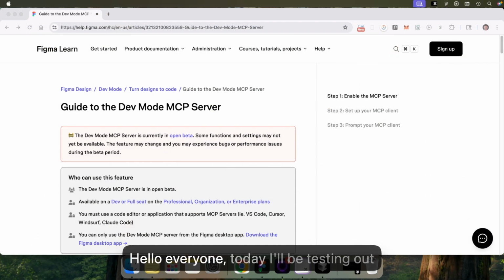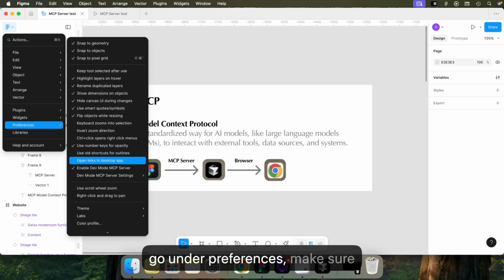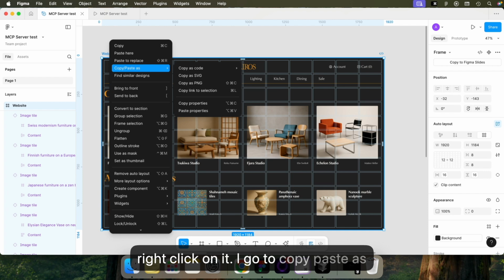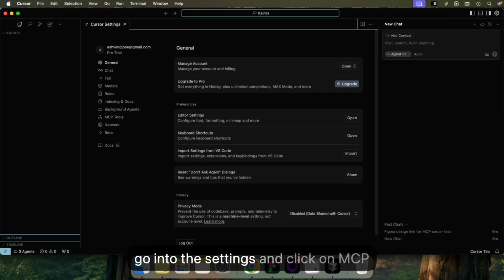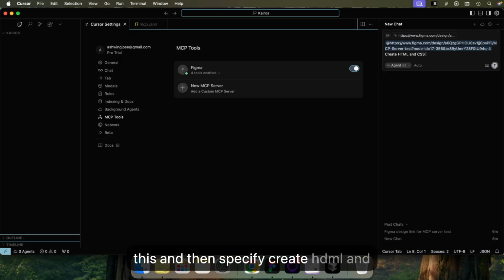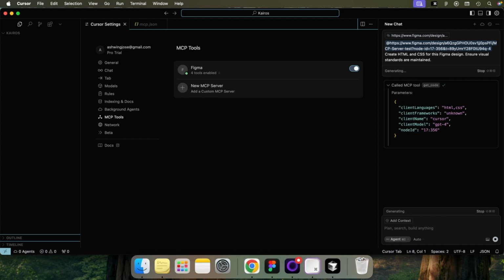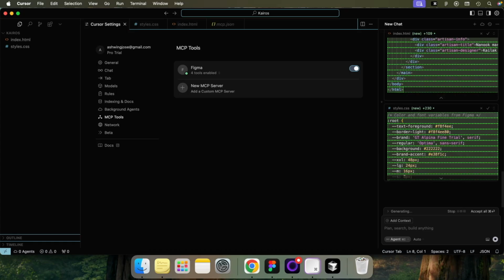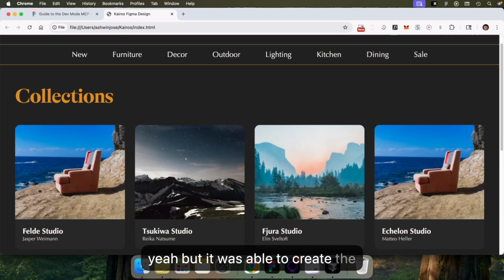Generate code from Figma designs using a MCP server!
I recently experimented with setting up an MCP (Multi-modal Cursor Protocol) server to connect Figma with Cursor, inspired by a few LinkedIn posts. This was my first time using Cursor.

The workflow did a solid job generating a first pass of HTML and CSS. That said, Cursor made a few assumptions around component interactions and styling. While it's impressive as a starting point, I expect the output will need refinement to meet production standards — especially if you're aiming for lightweight, maintainable code.